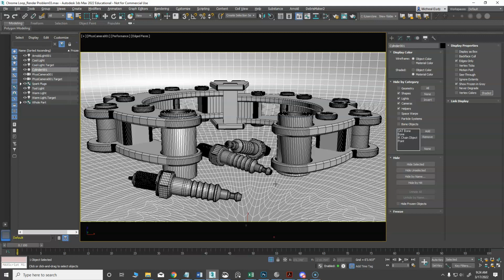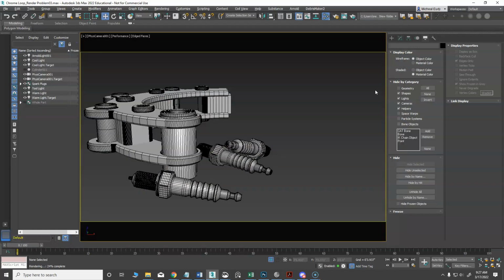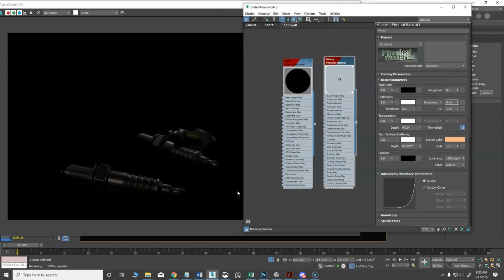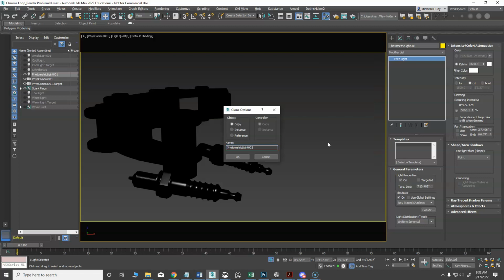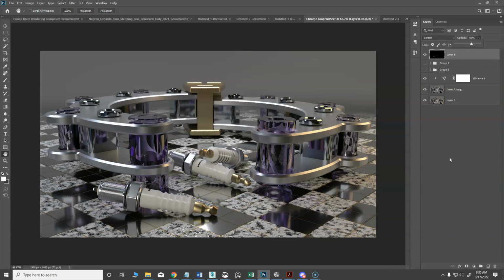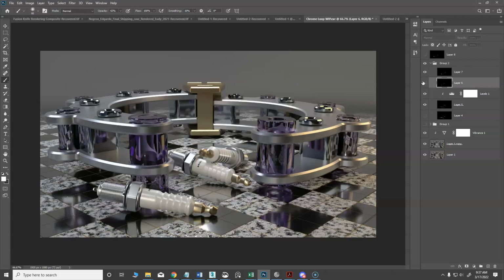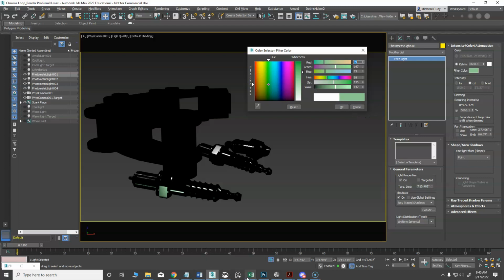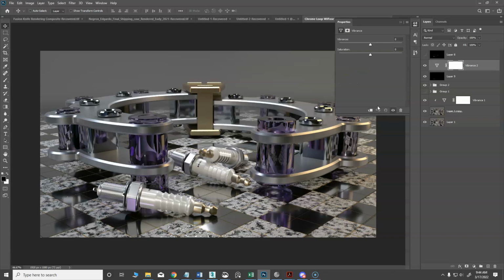3ds Max | Punching The Specular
In this video I demonstrate how to I add additional Specular highlights to objects utilizing a highly glossy black Physical Material in 3ds max. By using a Matte black Physical material I can create "in camera" hold out masks as well. Then I take the renders and post process them in Photoshop.